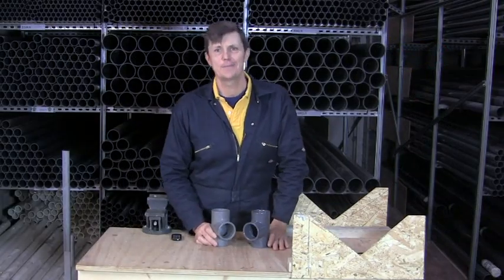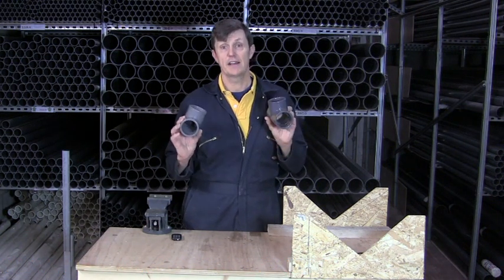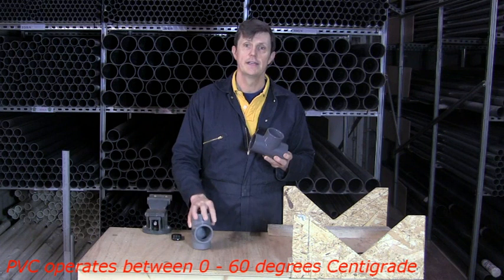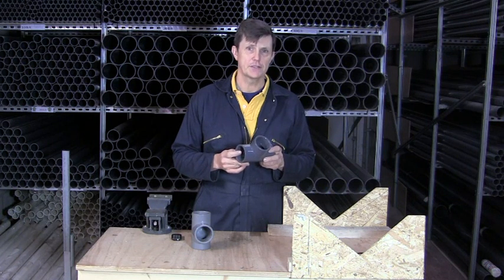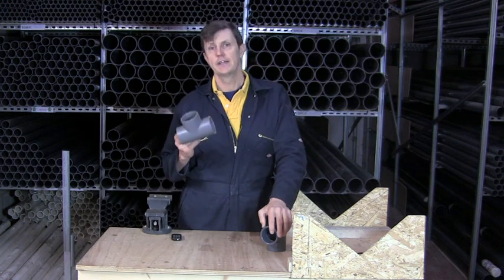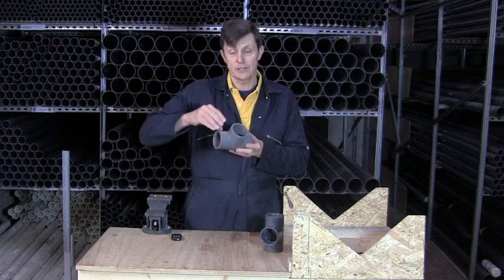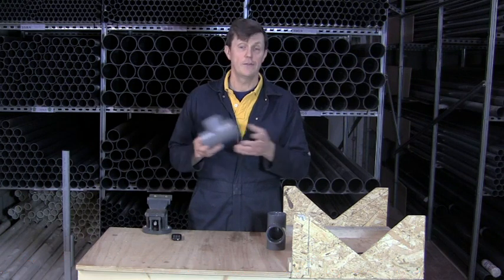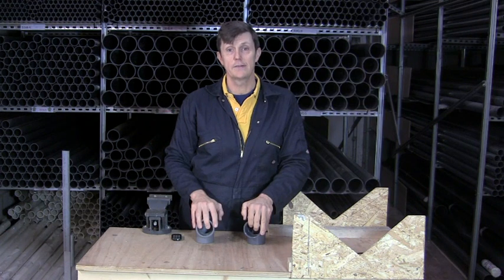The difference between PVC and ABS pipe systems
A description of the difference between PVC and ABS pipe systems. the video makes reference to our technical section which is available